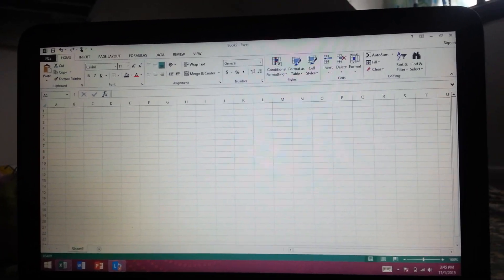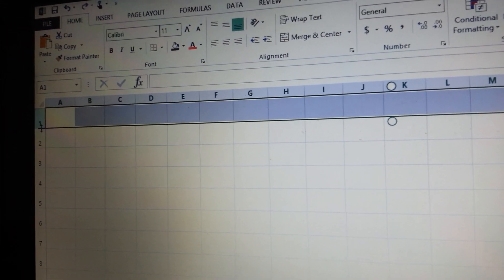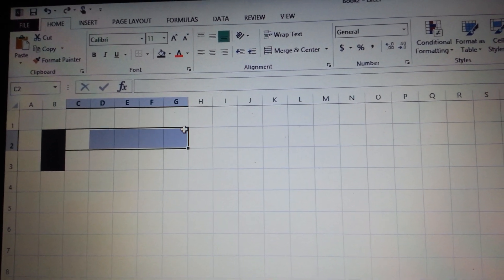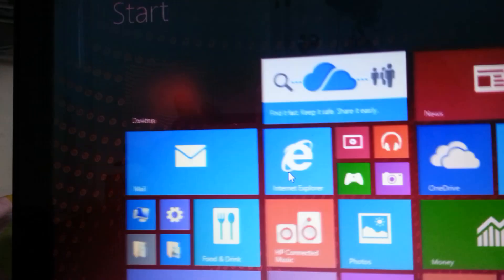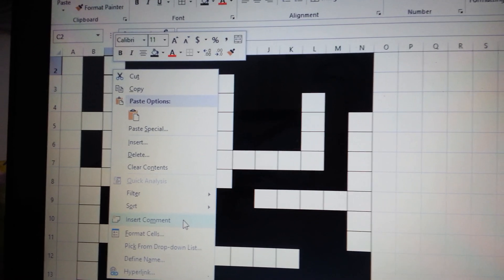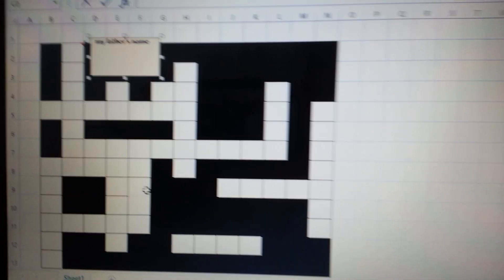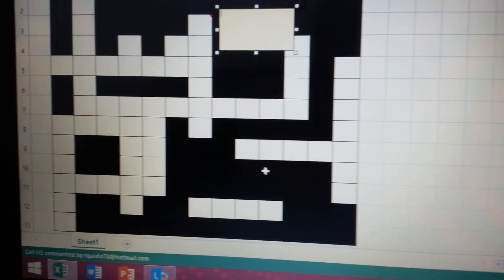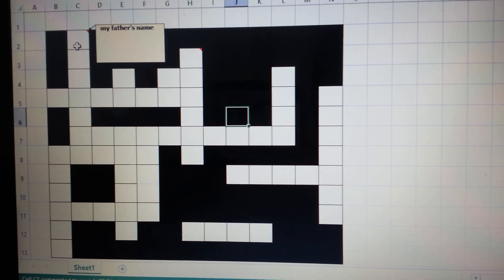HOW TO: Make a Crossword Puzzle in MS Excel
Project in Computer

Submitted to: M' Sara Villorente